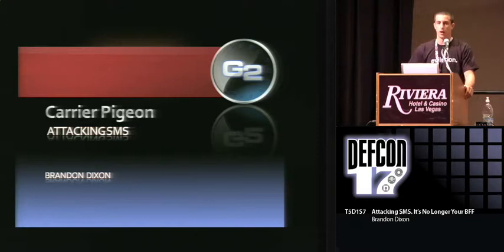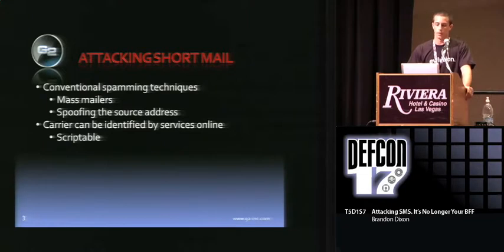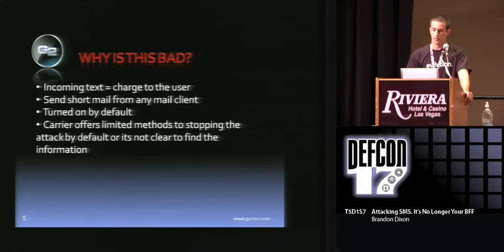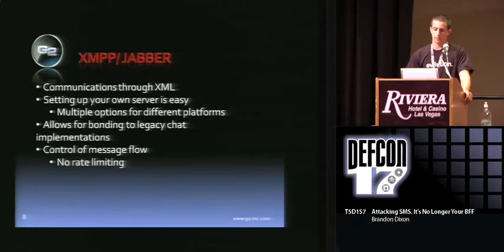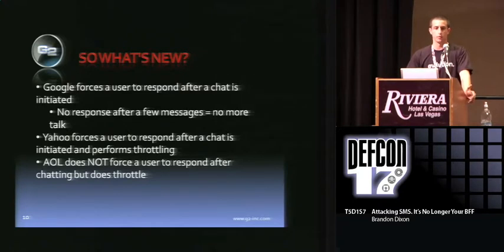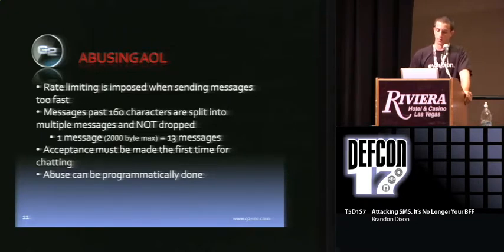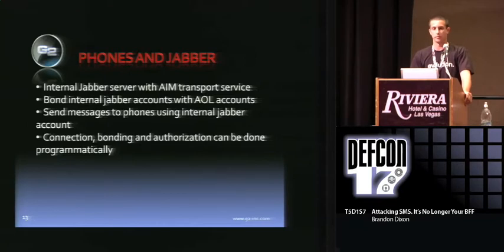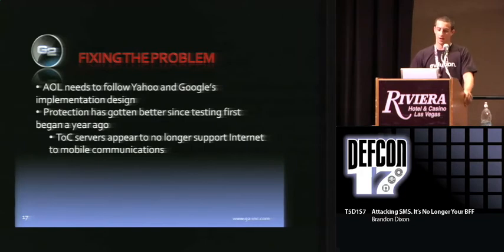DEFCON 17: Attacking SMS. It's No Longer Your BFF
Speaker: Brandon Dixon Information Systems Security Engineer at G2, Inc

It's the year 2009 and spam mail is still taking up a huge percentage of all email sent everyday over the Internet. Could you imagine that same messaging spam making a detour through your favorite cellular provider gateway and right to your SMS inbox? Mobile spam has not reached the same popularity as email spam, but what if it was as easy as submitting a form to spam thousands of people?

Research was done on several messaging services and implementations to identify vulnerabilities to exploit. The end result to the research was that the idea of mobile spam was easily a reality using Jabber/XMPP and some techniques already put in place by multiple vendors. This talk will conclude with a proof-of-concept web application demo that demonstrates the techniques and issues mentioned as well as thoughts for solving the next generation of spam. Expect to walk away with a new look on mobile spam and the damage that could be done just by pressing submit.